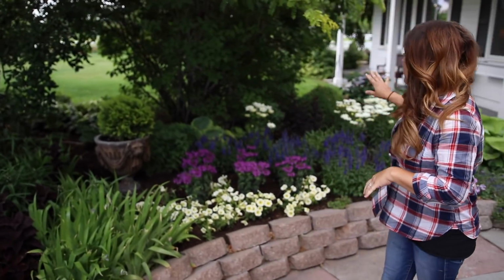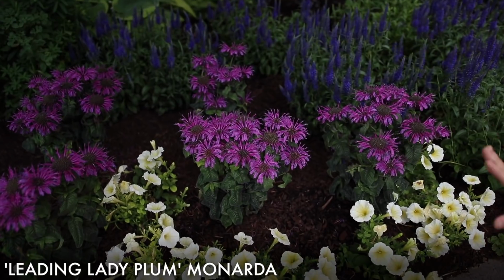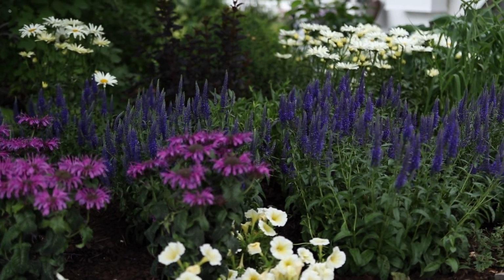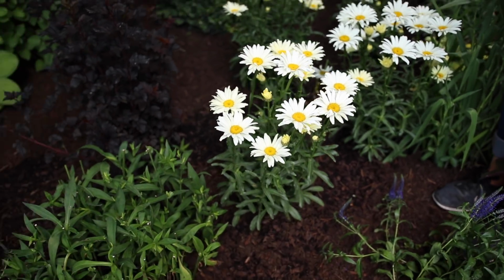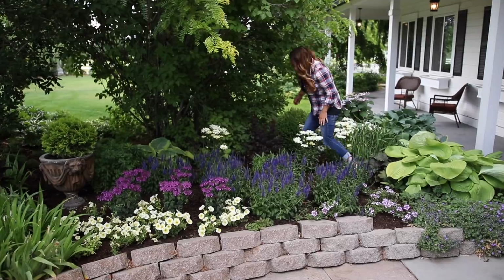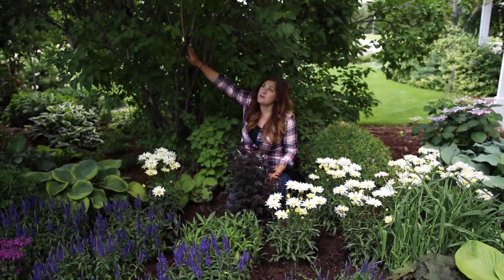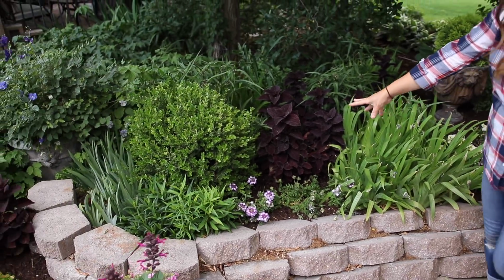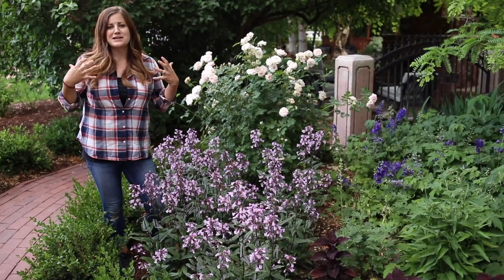Pollinator Garden Tour 🐝 // Garden Answer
🌿LINKS🌿

🌿MAILING ADDRESS🌿
Garden Answer
580 S Oregon St